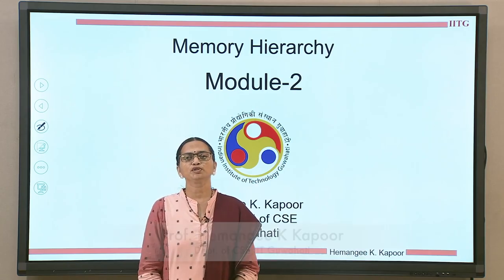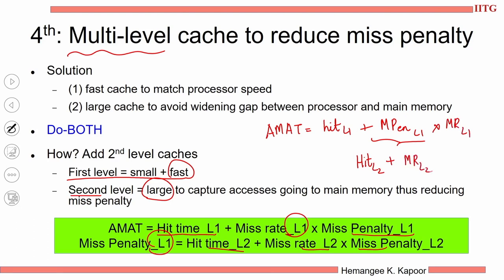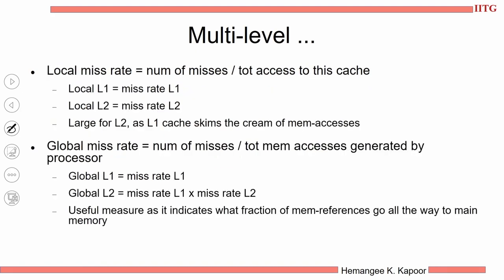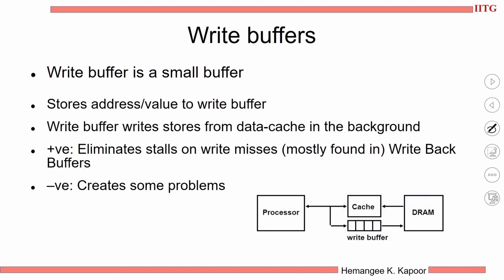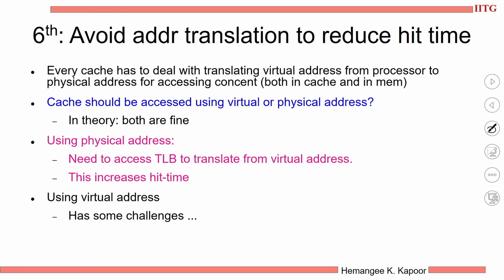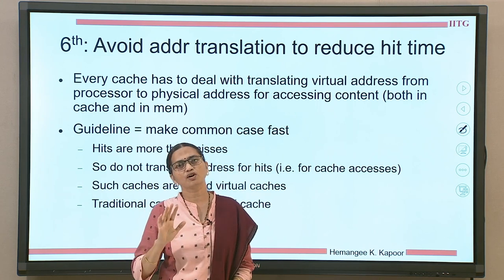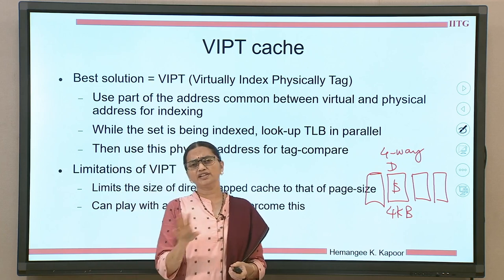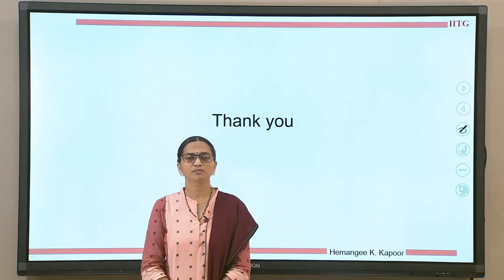Lec 16: Six basic cache optimisations (2)